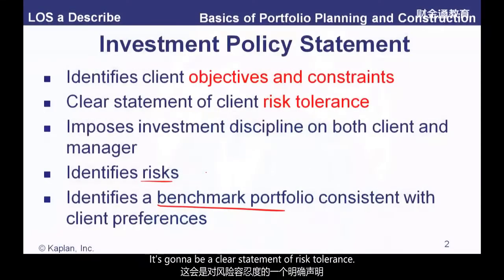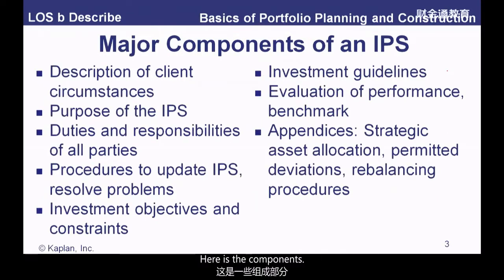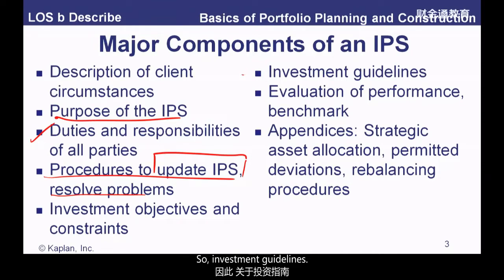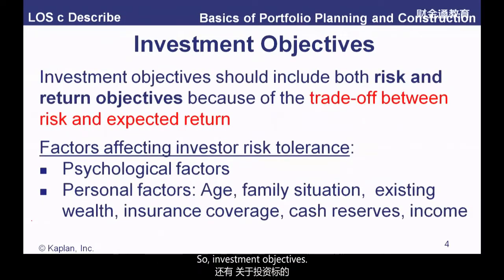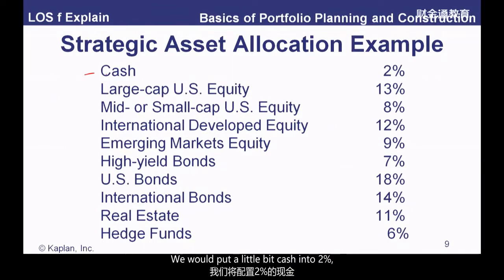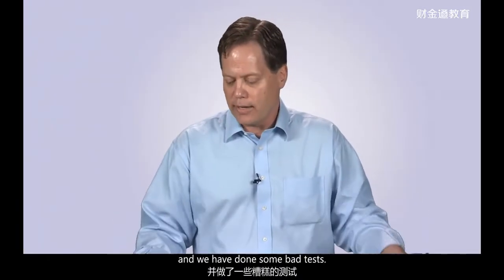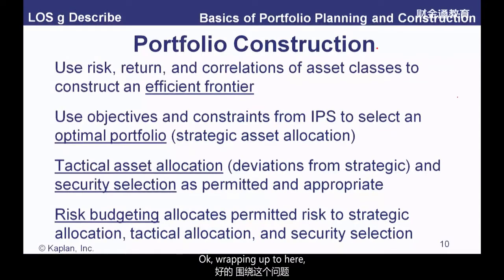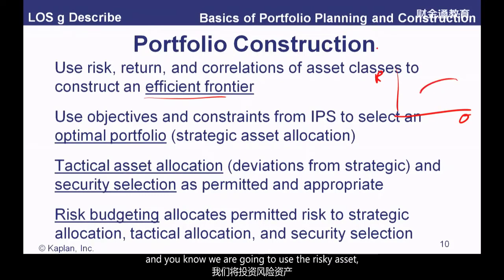55 [CFA 1] Basics of Portfolio Planning and Construction